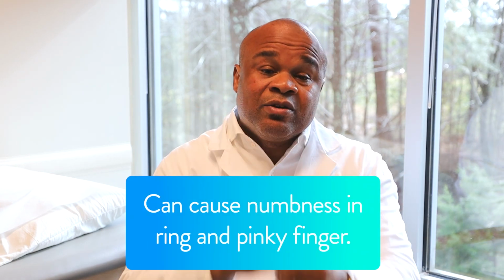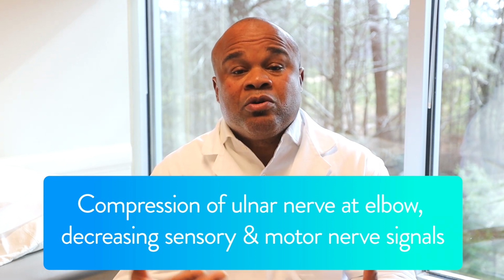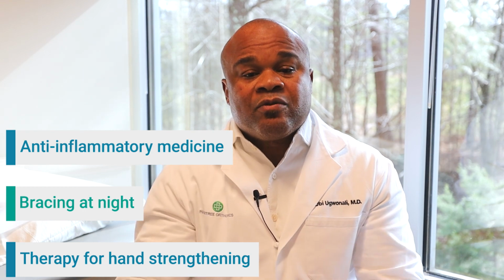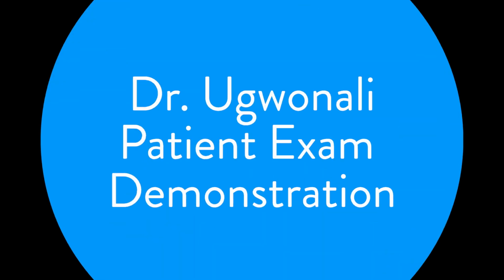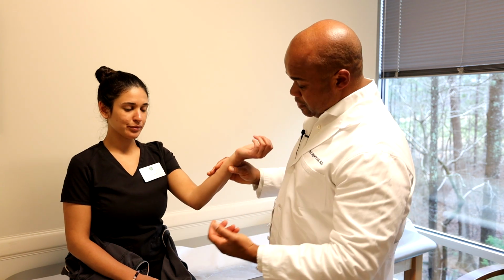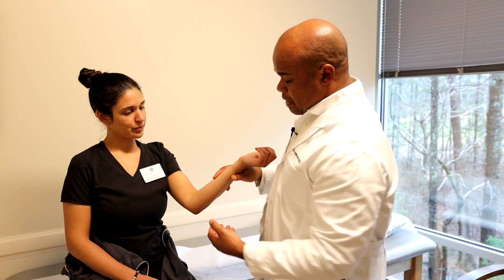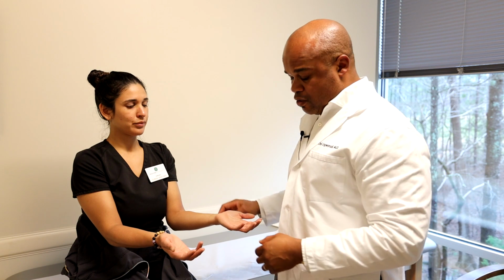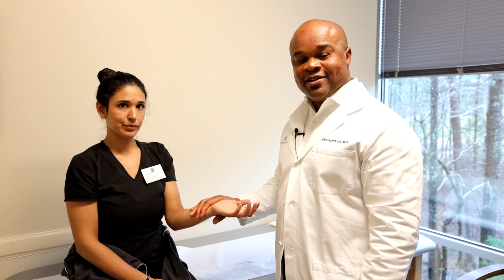Cubital Tunnel Syndrome: Dr. Obi Ugwonali of Peachtree Orthopedics Educational Series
Dr. Obi Ugwonali, voted Top Doctor 2017 by Atlanta Magazine and Castle Connolly, is a double-board certified orthopedic surgeon at Peachtree Orthopedics in Atlanta, Georgia. He specializes in upper body extremities (hand, wrist, elbow, shoulder, microvascular). His video series focuses on common  injuries, symptoms and treatment options.